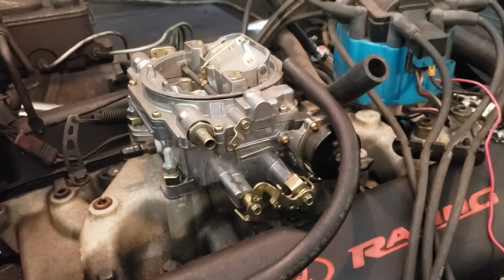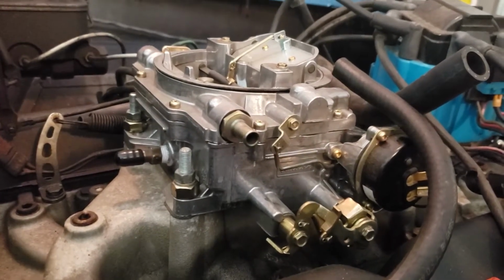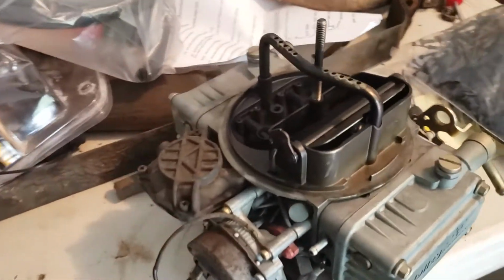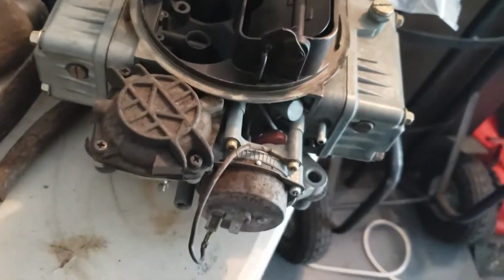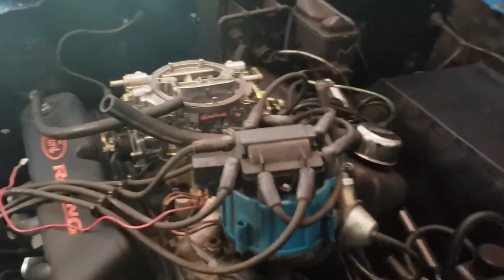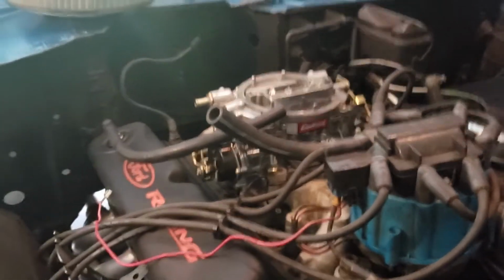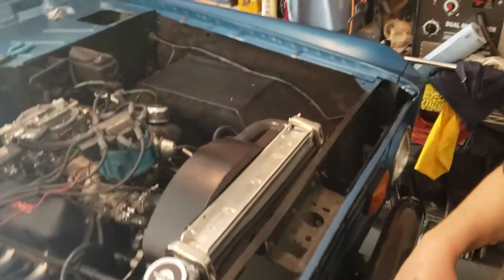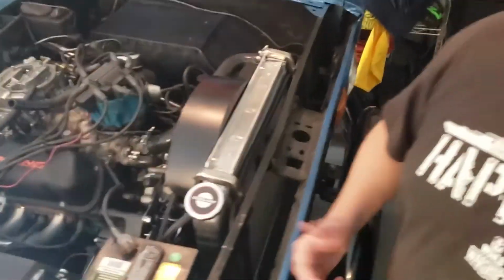Early Bronco | 500 vs 670 Carburetor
Testing out the 500 Edelbrock against the 670 Holley Truck Avenger. The Holley is the carburetor that I had on my Bronco and the Edelbrock was borrowed from a friend.

At some point the plan is more likely to go to the Holley Sniper EFI, but for now a solid carb will have to do.

Note: I am not a professional, just a weekend warrior who loves Early Broncos and enjoy tinkering around in the garage.

*QUESTIONS*
If you have any questions or comments, post in comments section below.

*LINKS*
*Shawn's Early Broncos Social Media*

*EQUIPMENT USED*
Comcast Business Highspeed 150gb Internet
Android Galaxy S9+
Tripod Small and Large

*SOFTWARE USED*
Google Drive
Adobe Premiere
YouTube Creator Studio